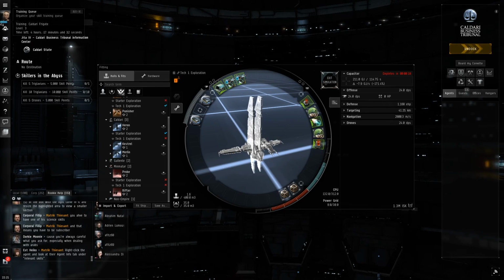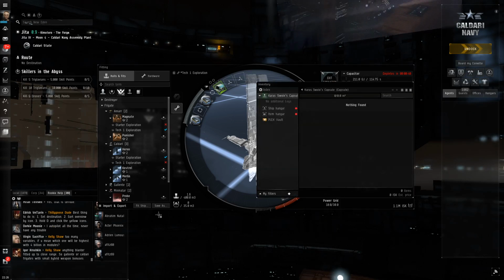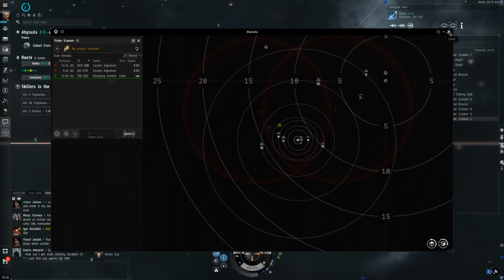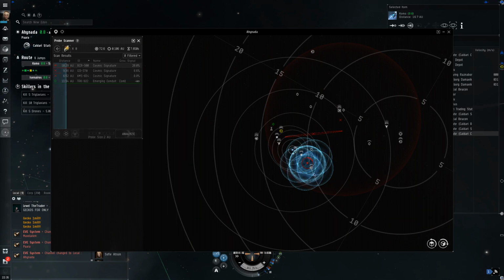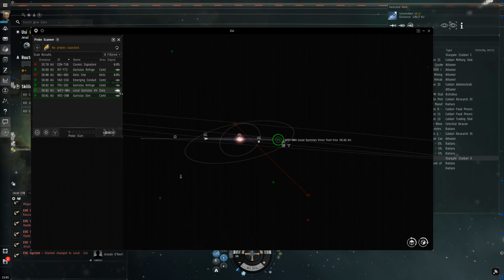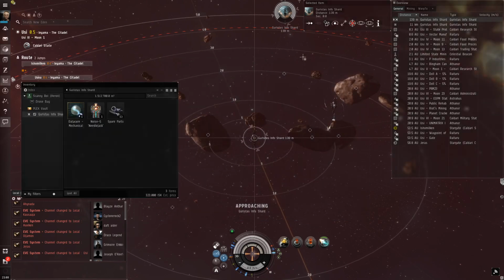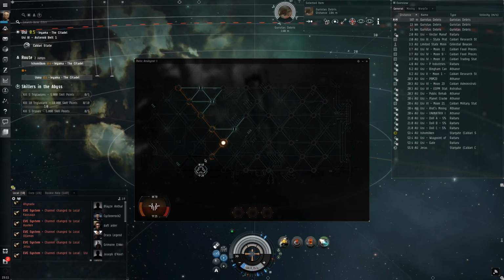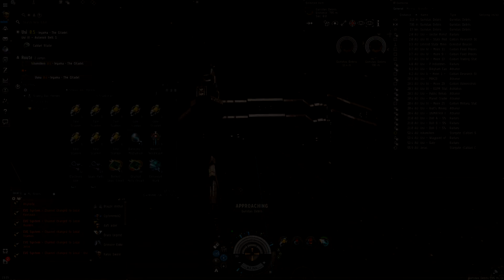Eve Online 2020 - Exploration Guide for 1-day old accounts. New player high sec guide.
Here's a quick an easy guide to exploration for new characters. This guide made to insure that even 1-day old characters can follow suit and start earning isk from exploration.